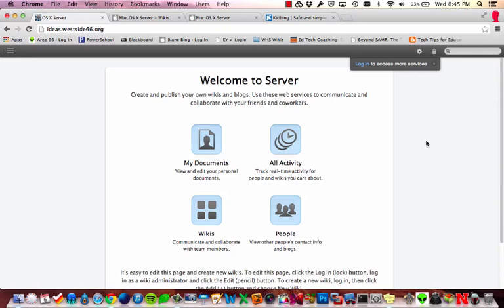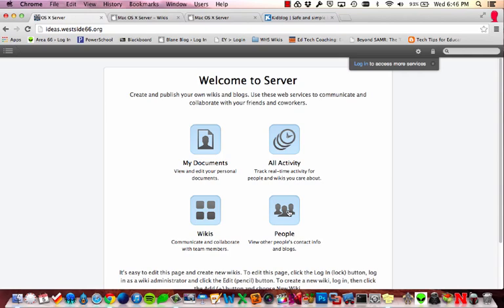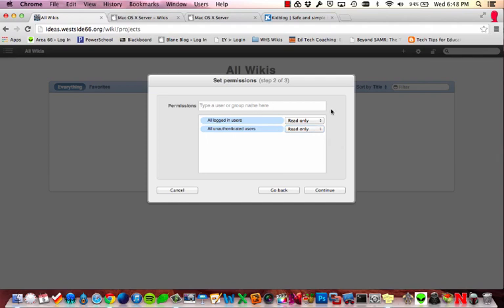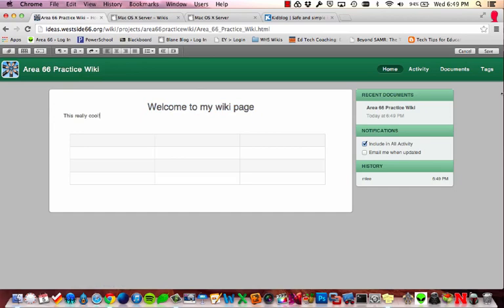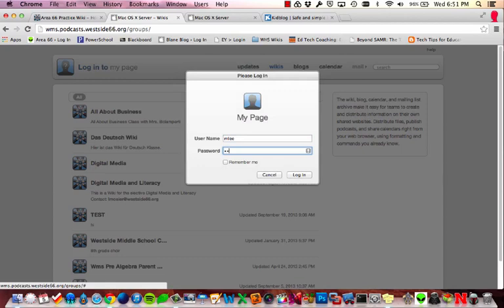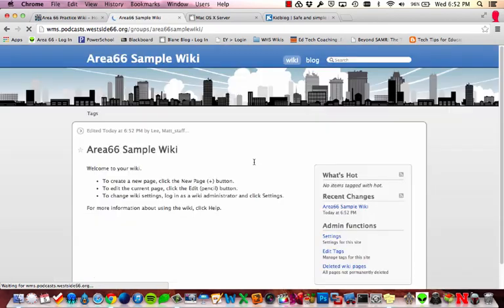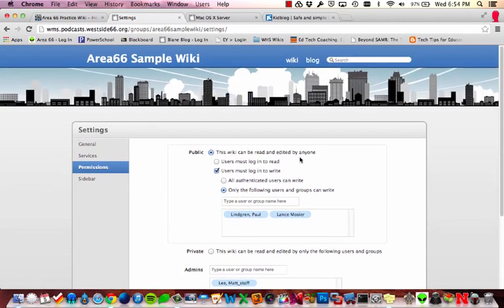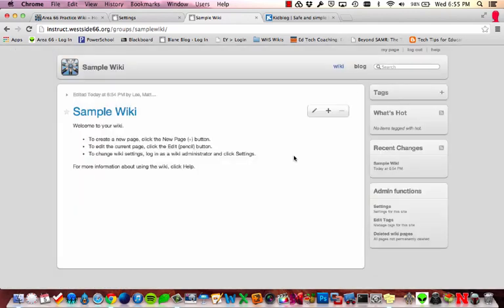Wiki Server Locations